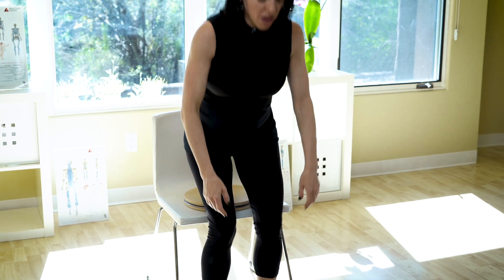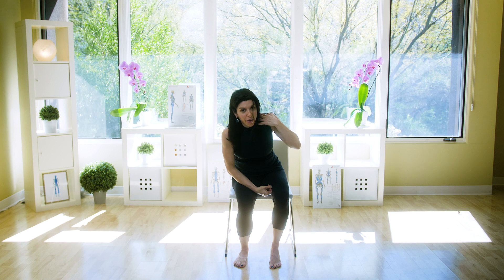One simple ergonomic tip to instantly optimize your office, in order to greatly reduce chronic pain!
We believe the key to long-term sustainable chronic pain relief, is learning new habits & optimizing our environment, to help stop the cycle of inadvertently, recreating chronic pain. We offer a Free Virtual 45minute Consult, find out for yourself what results you could get; a giant majority of people experience 25%-75% relief in symptoms at their consult.
Fascia adapts based on how we load ourselves in gravity... imagine what could happen if you optimized your office, where we spend a LOT of time.

We work Virtually with people from all over the globe 🌏 🙂  providing Virtual Fascia-base therapy that delivers exceptional results in 10 sessions!